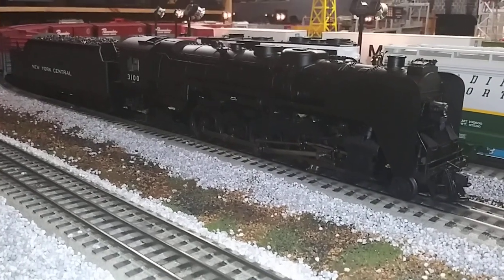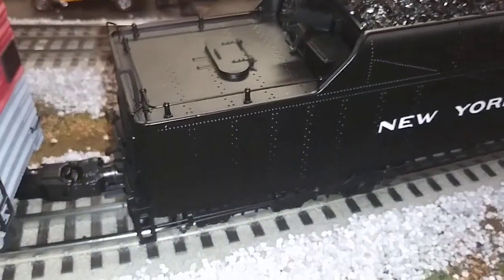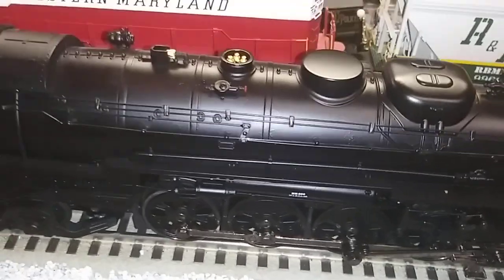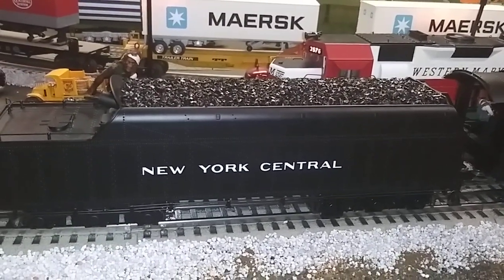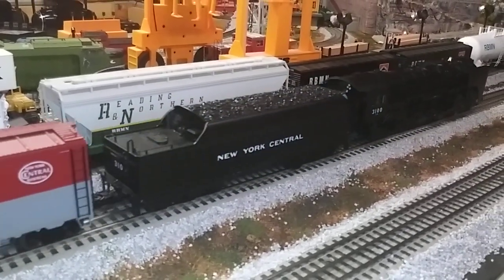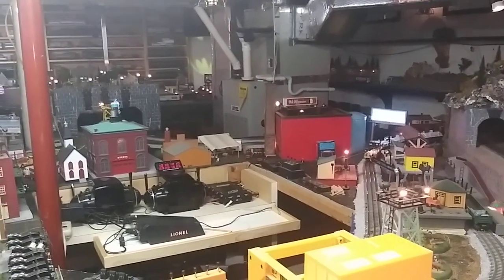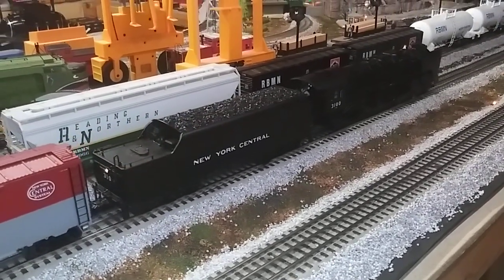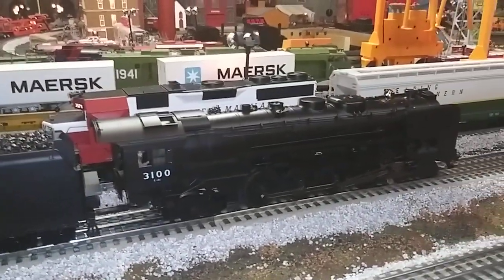Whistle Stop Wednesday Videos 09/20/23.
Welcome to Whistle Stop Wednesday Videos.  This week's featured engine is the MTH NYC Mohawk L3a from 2009.  Great sounding and running engine that has lots of features that gives this engine some pazzazz.  Hope you enjoy this video.  Thank you for your support.